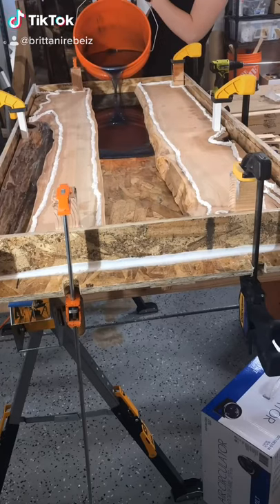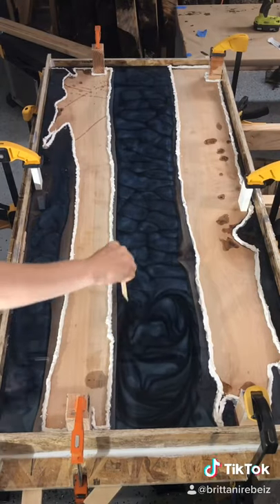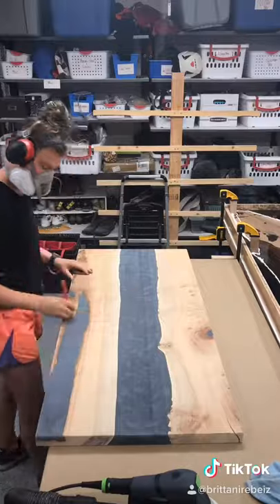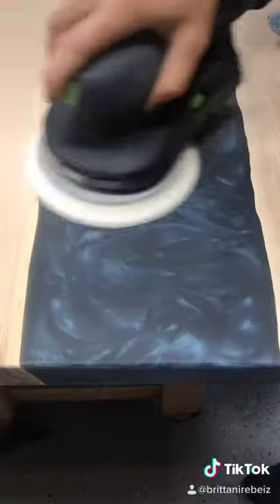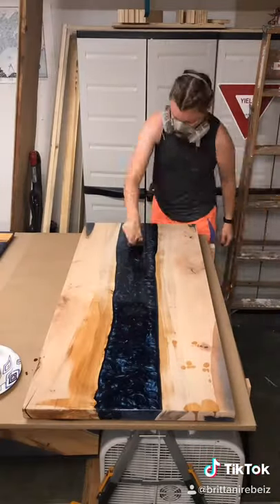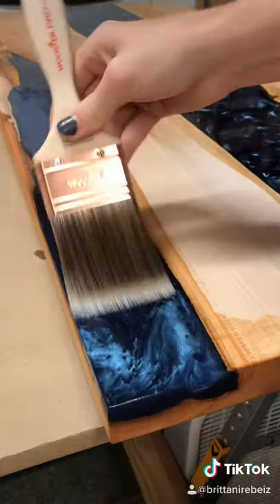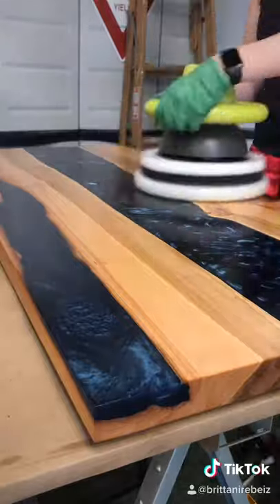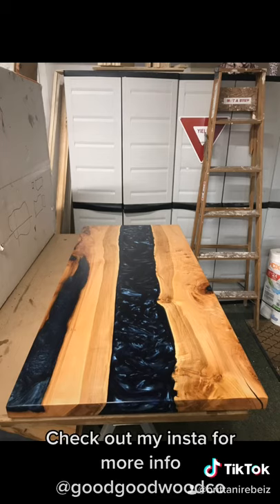Epoxy table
This is one of my videos from TikTok. I wanted to start a channel with my videos just incase TikTok is banned in the near future.

I will continue to post tutorials and more wood and epoxy designs. Let me know what you enjoy and what you would like to see more of.

▬ About Good Good Wood ▬▬▬▬▬▬▬▬▬

Hi, i'm Brittani! The owner of Good Good Wood. I am a woman woodworker in the Pacific Northwest, specifically in Oregon. I make custom tables made with love out of my garage. You will find me making epoxy resin river tables, tables with waterfall legs, and special herringbone design tables. I love bringing joy to others through my woodworking and making their dream tables.